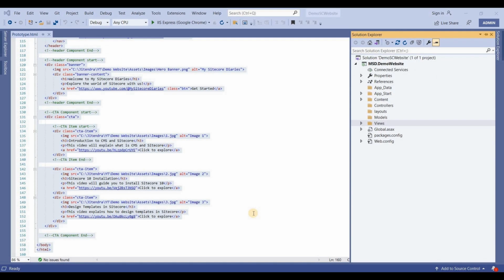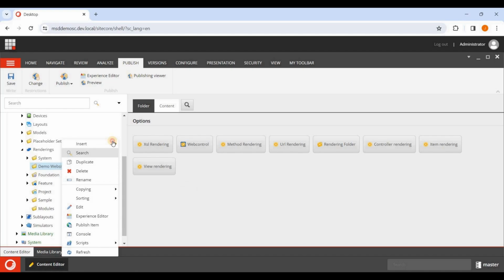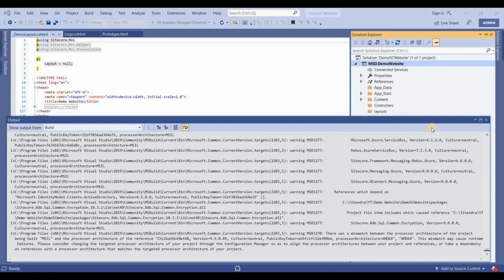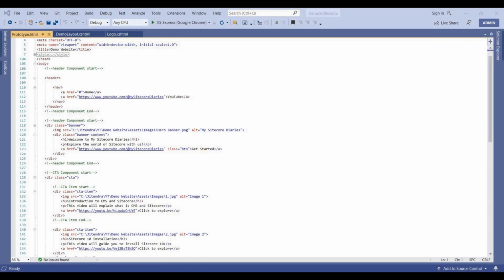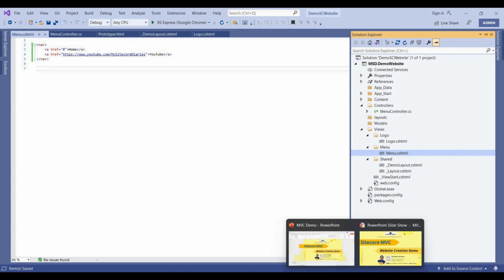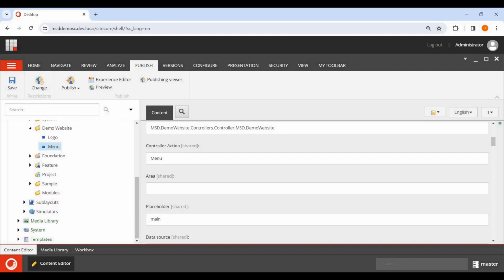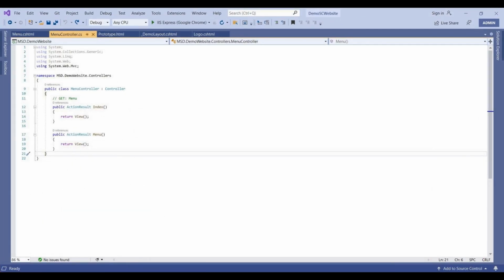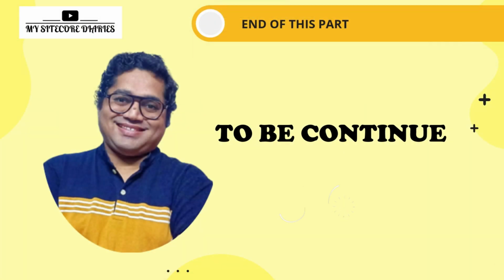Create Your First Website in Sitecore 10 | Sitecore Tutorial for beginners | Part 03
Sitecore CMS tutorial for beginners
Sitecore training
getting started with Sitecore 10
Sitecore development
Sitecore learning